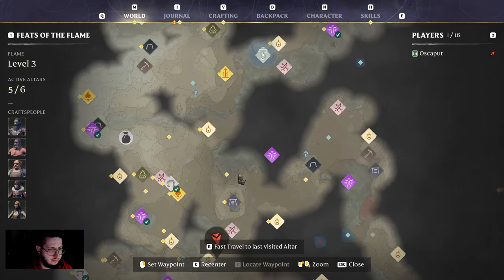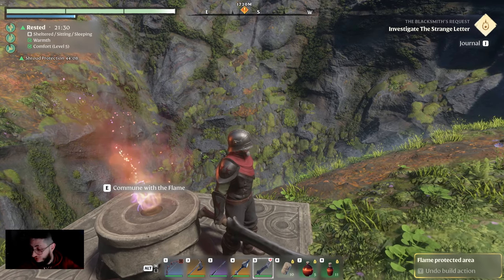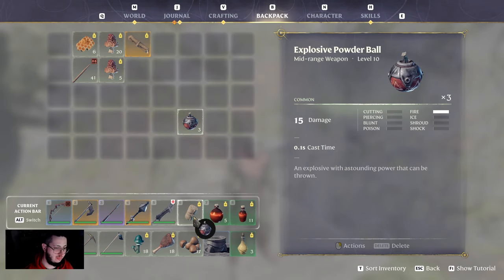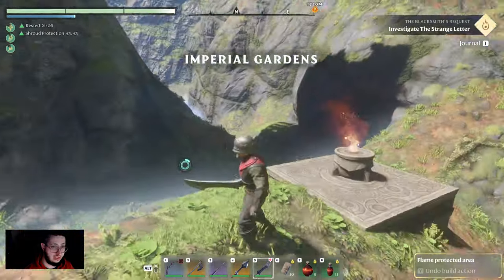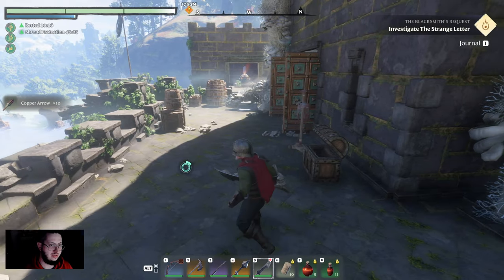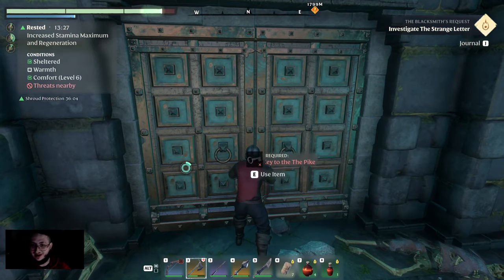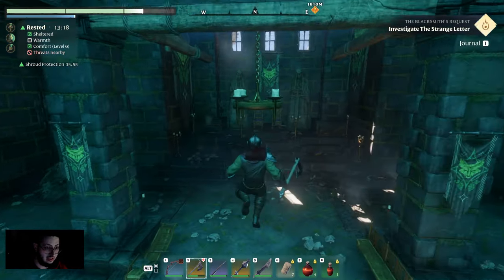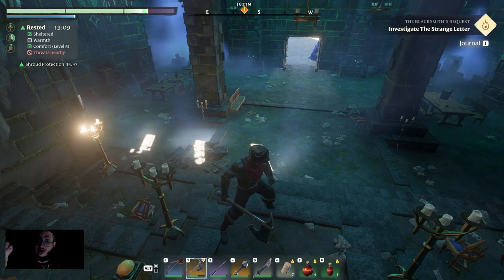Let's hunt a dragon in Enshrouded! The Pike Wispwyvern boss! Enshrouded solo boss fight!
MY RIG AND ACCESSORIES:
PC:
CPU AMD Ryzen 5 5600G with Radeon Graphics
GPU GeForce RTX 3060 12GB
MIC, CAM, KEYBOARD, MOUSE AND MAIN SCREEN:
WEBCAM RAZER KIYO
RAZER SIREN MINI
KEYBOARD RAZER BLACK WIDOW ( THE ONE WITH THE CLICKATY CLICKS :)) )
MOUSE RAZER OROCHI V2 (OR SOME OTHER S...T LOGITECH IS STILL CLOSE TO MY HEART)
SCREEN SAMSUNG G3

3D STUFF:
PRINTER FOR RESIN (SLA)
PRINTER FOR PLA (FDM)
CONSUMABLES AND ACCESSORIES FOR THE PRINTERS:
WASH AND CURE STATION 2IN1 (THIS IS THE MEDIUM SIZE ONE)
PLA FILAMENT
WATER WASHABLE RESIN
HOT BOX TO KEEP THE PLA FILAMENT DRY

THANK YOU! (DON'T FORGET! GAMING IS ABOUT FUN NOT GEAR!)